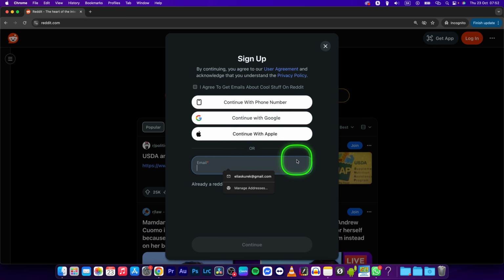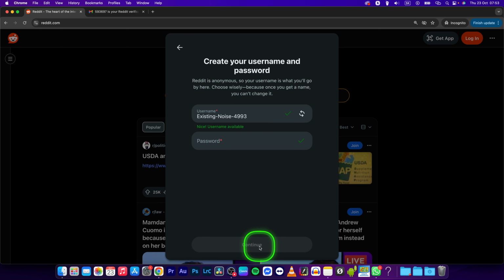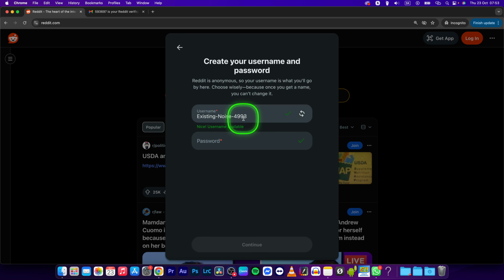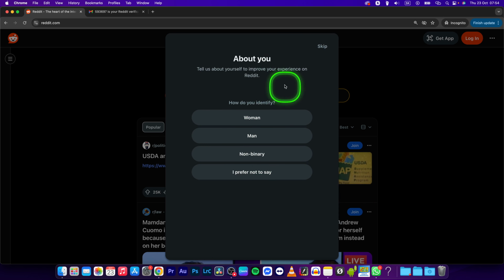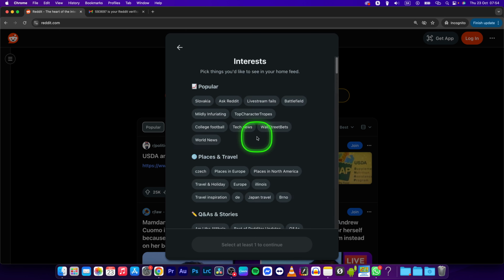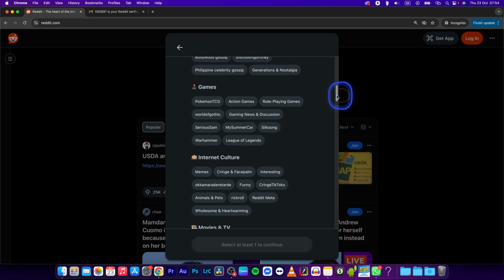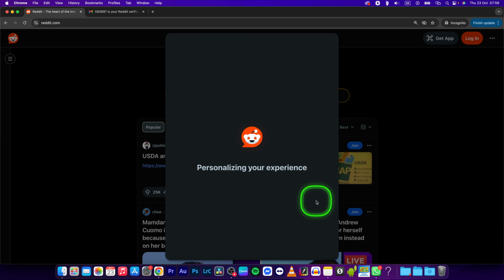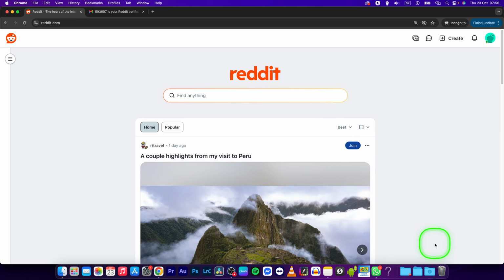How To Create Account on Reddit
How to Create Reddit Account Step by Step
Sign Up for Reddit on Mobile or Desktop
Reddit: How to Make New Account Easily
How to Register on Reddit in 2025
Create Reddit Profile in a Few Minutes
How to Set Up New Reddit Account Tutorial
Join Reddit and Create Profile Quickly
How to Create Reddit Login on App/Browser
Reddit Signup Guide for Beginners
Start Reddit Account from Scratch